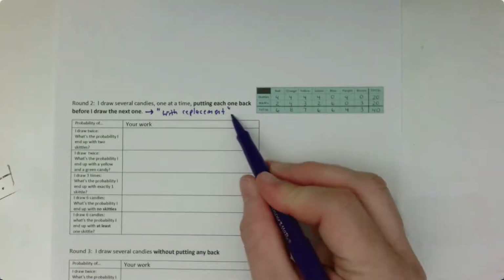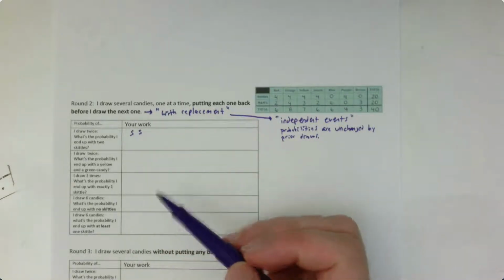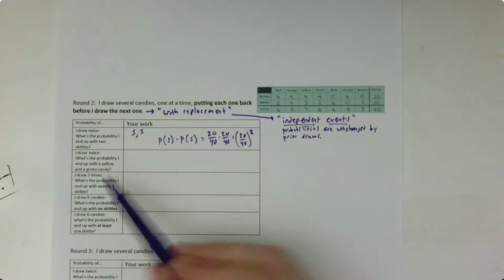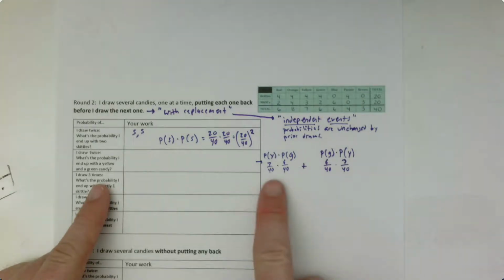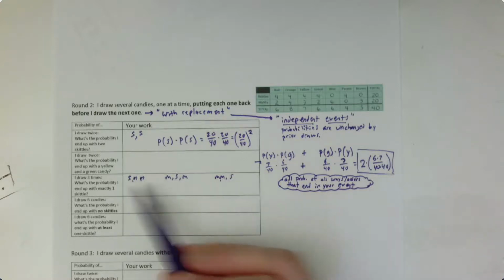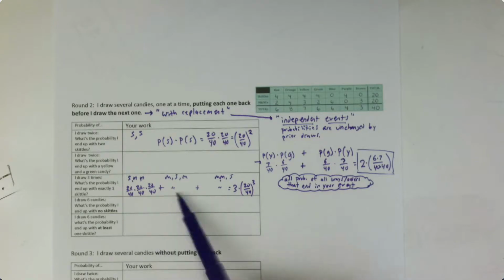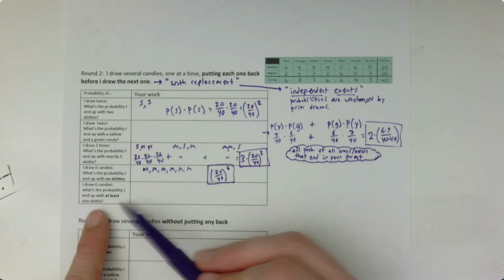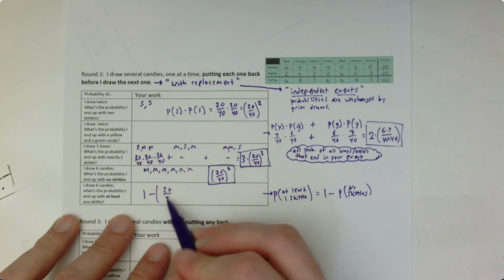Probability review 1 - 2